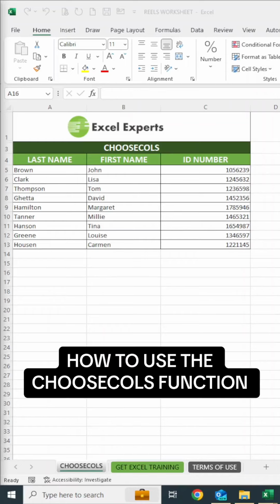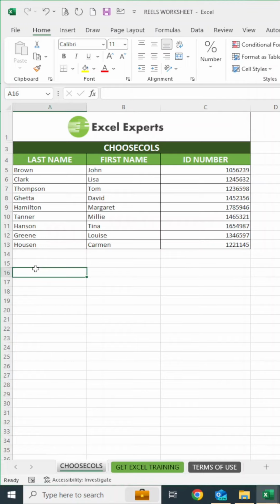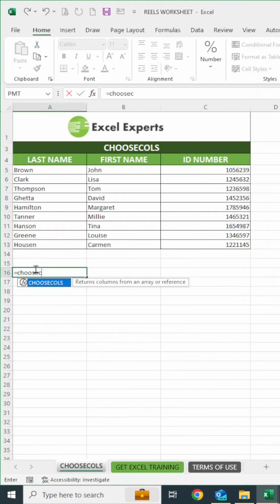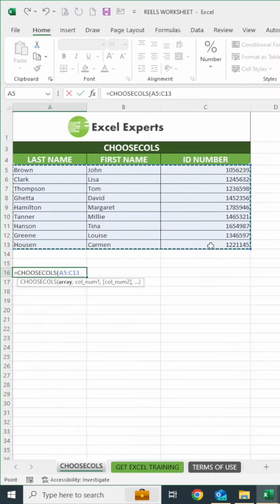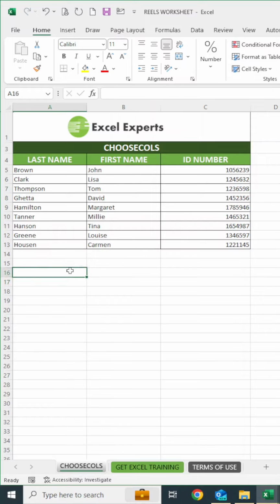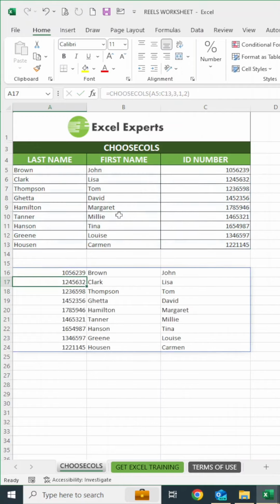How to use the CHOOSECOLS function